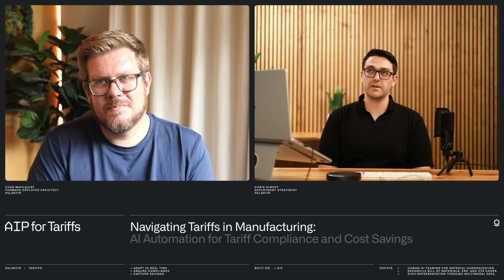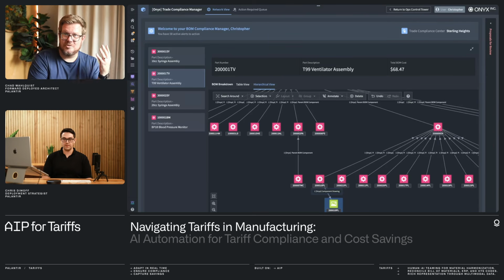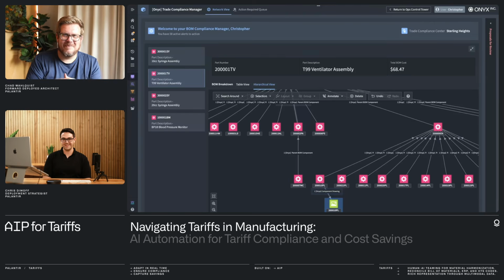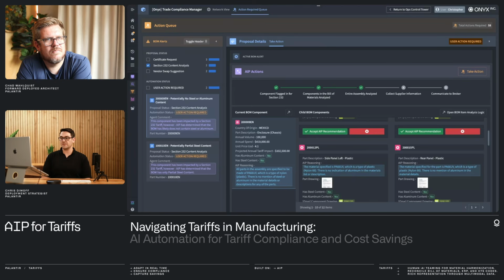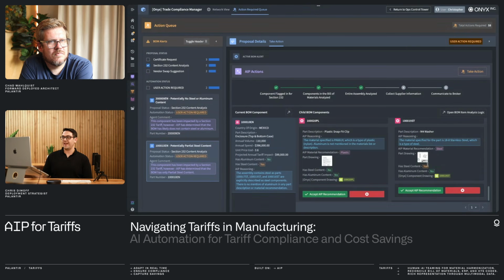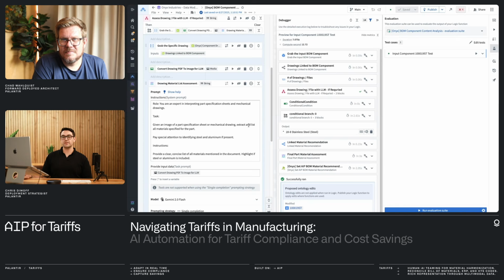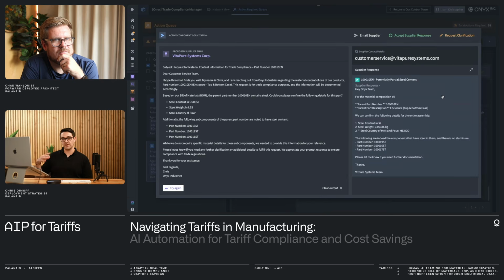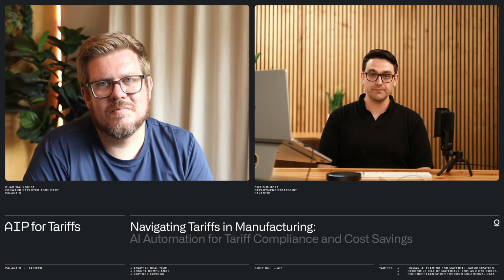Chad & Chris | Tariff Savings and Compliance through Palantir AIP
Chris Dimoff shows Chad Wahlquist how Palantir AIP can drive savings through compliance, recover incorrect tariff charges, and enable businesses to adapt to new regulation in real time.